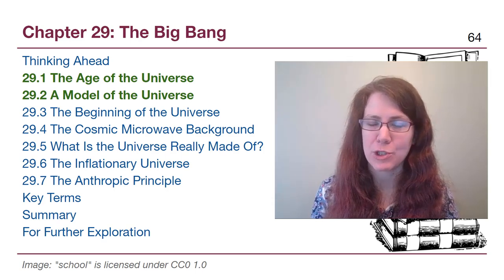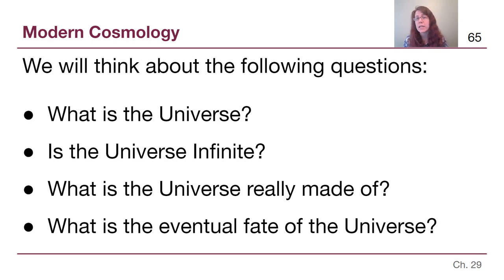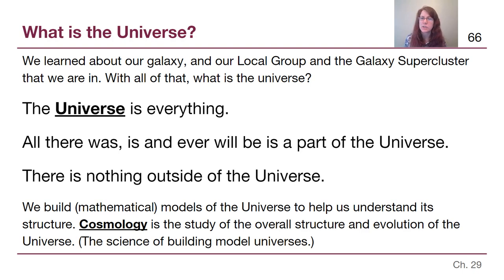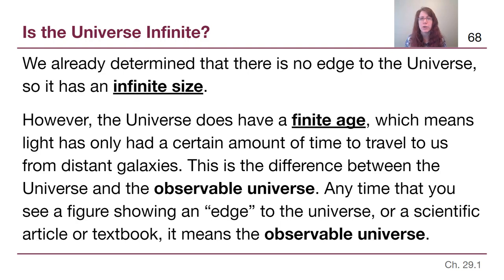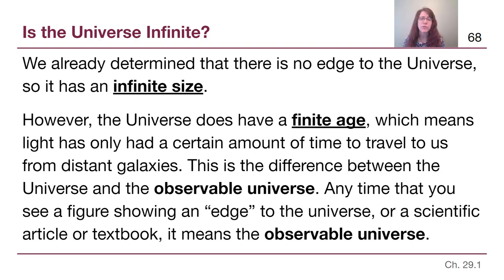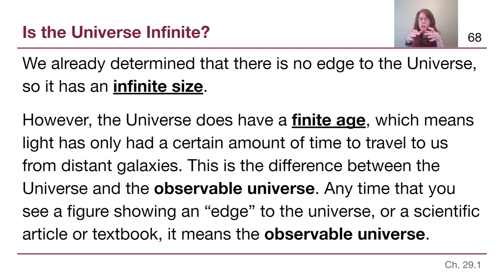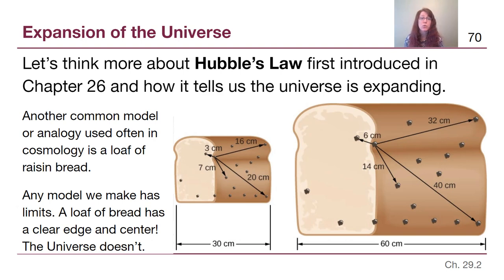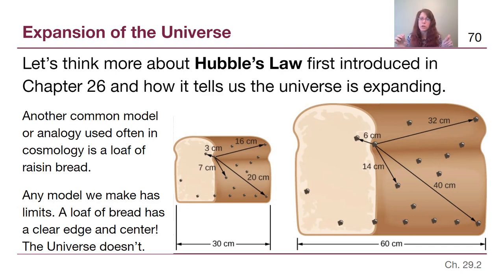GRCC Astronomy - M6: Chapter 29a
This video introduced the big questions that we'll discuss in chapter 29.